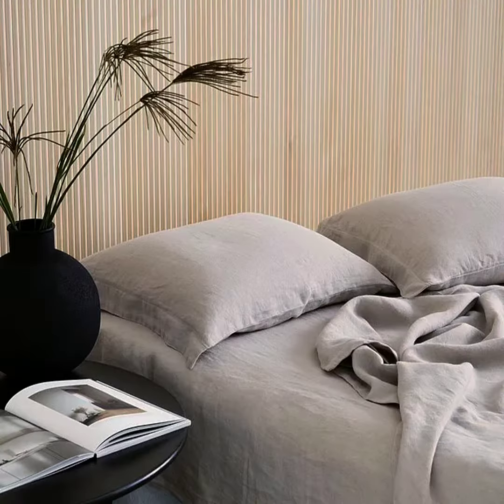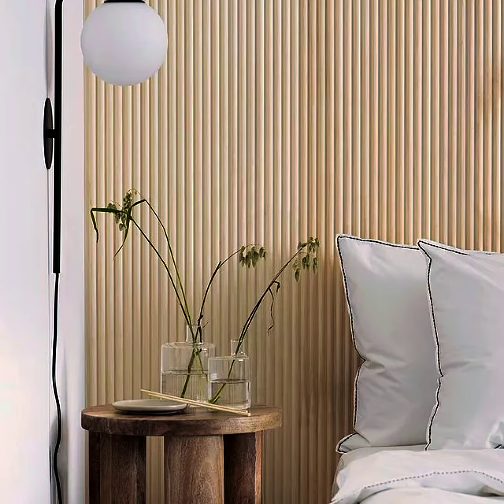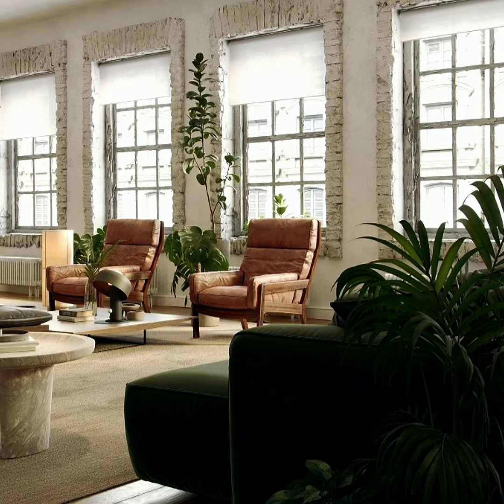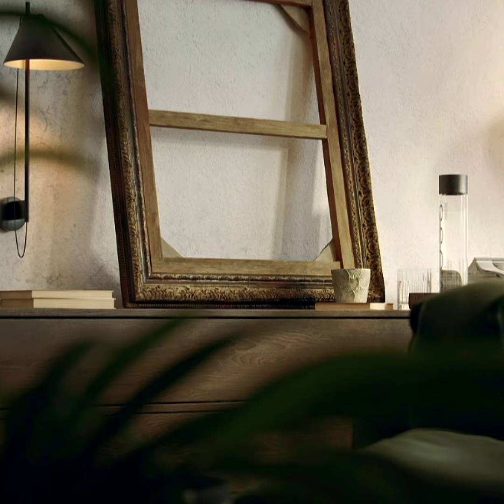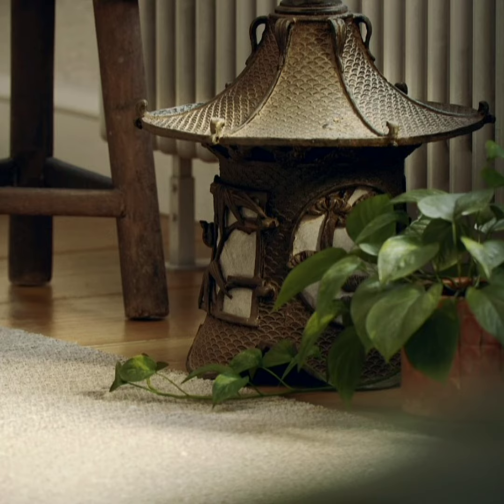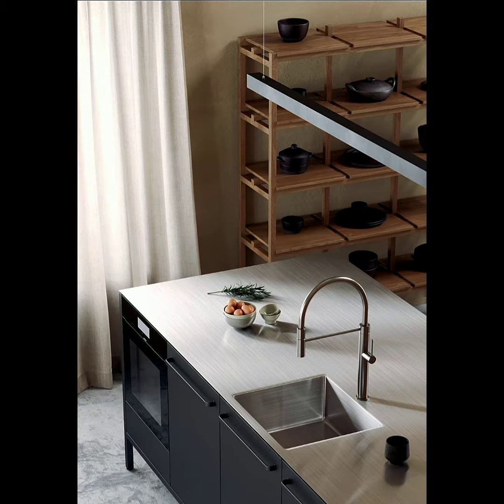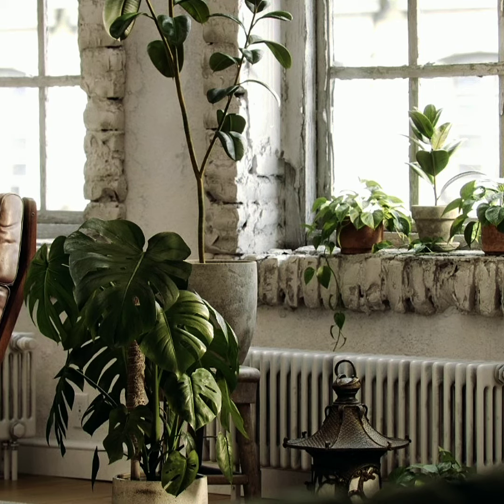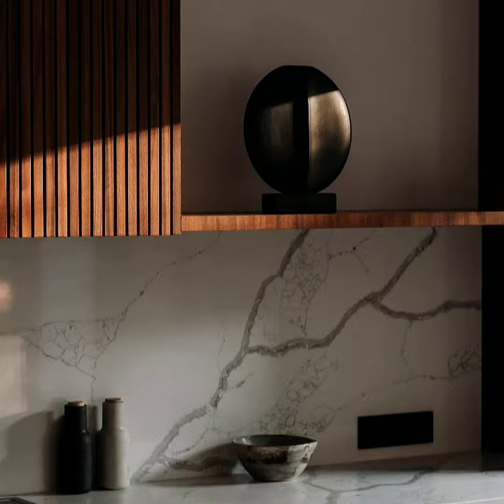Incorporating Japandi Style Into Your Home "Here's How"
Japandi Bedroom
Note: "Less Is More"
-A Japandi bedroom should foster a calm and peaceful mind.
-Stick to natural shades, textures and decor pieces.
-Design with pale colors, Sustainable bed furnishings, and woolen fabrics and throw pillows.
-Use small simple plants (preferably Aloe Vera), to enhance sleep quality.

Japandi Livingroom
Note: "Keep Everything Simple"
-Transform your livingroom to Japandi with wooden photo frames, wooden candlesticks, wooden bookshelves, and simply shaped vases.
-Use wooden coffee tables and jute or straw baskets for storing woollen blankets.

Japandi Kitchen
Note: "Don't Skimp On The Greenery"
-Simply add plenty of plants.
-Decorate your Kitchen with wooden chopping boards, artisan handmade bowls, recycled-glass storage jars and cake domes.

JapandiBathroom
Note: "It's All About Engaging The Senses"
-The aim of Japandi style in bathrooms, is meant to be a sensory experience.
-Peak visual interests with the texture and grain of your bathroom tiling.
-Also add a natural wooden stool, a rattan storage stand, a teak mat, or even an eco-friendly bath-tub tray.

Musician: Jeff Kaale

Musician: Jeff Kaale

Musician: Jeff Kaale